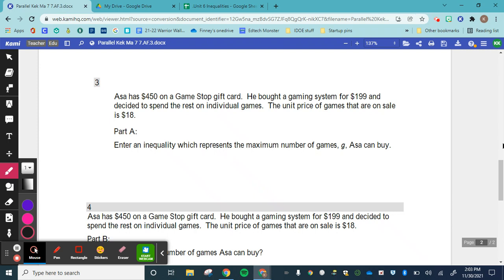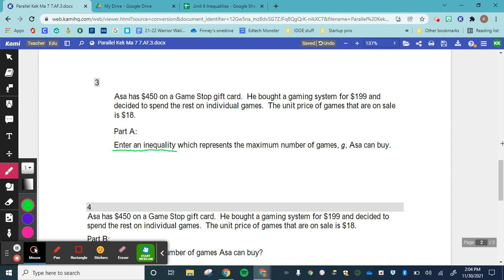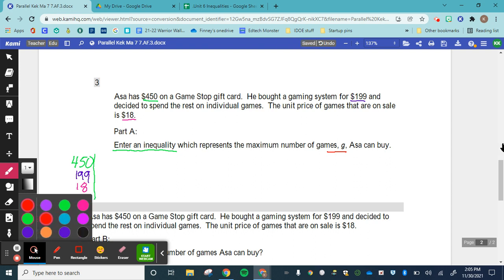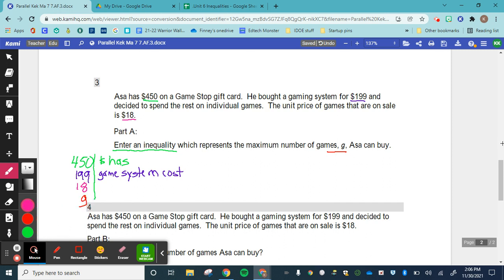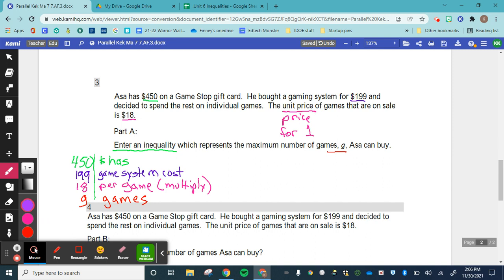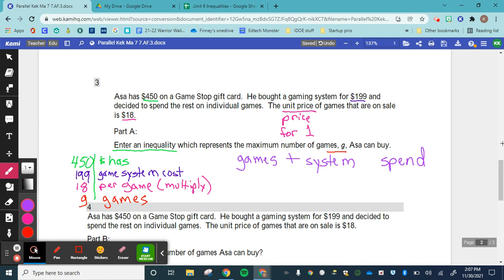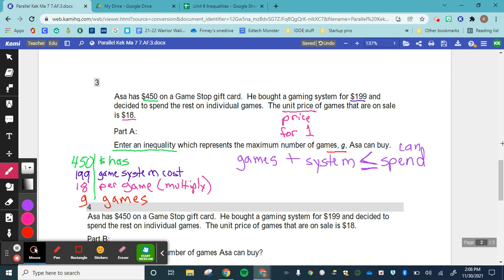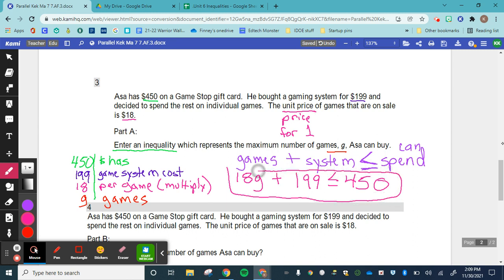7.AF.3 Parallel Problem 3